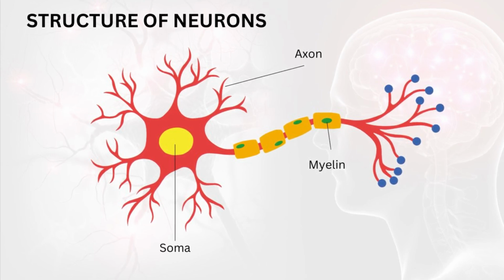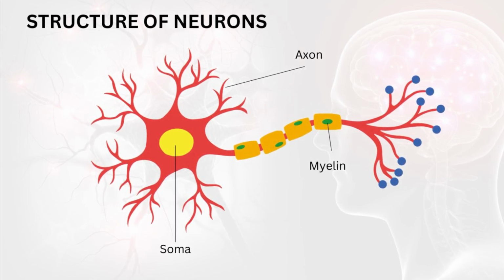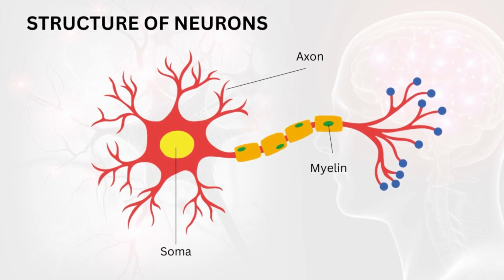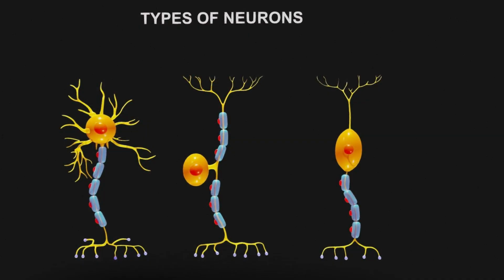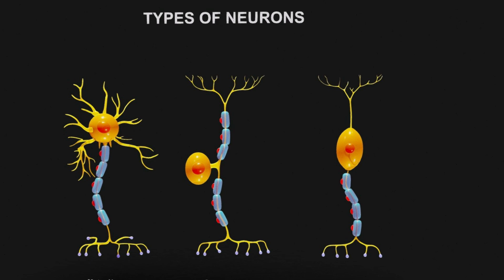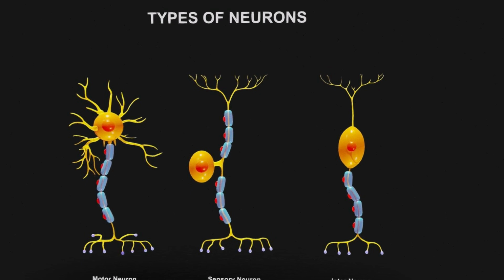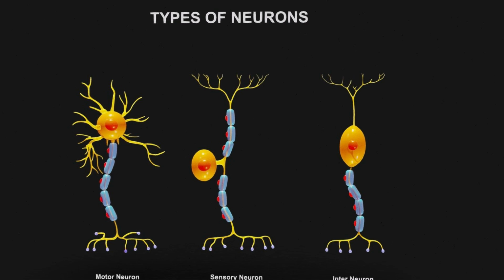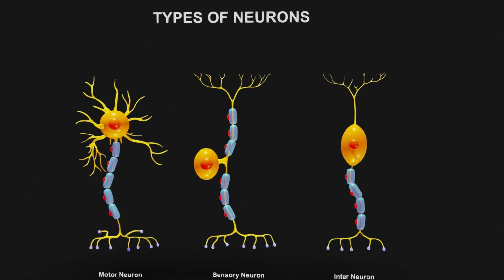October 14, 2024